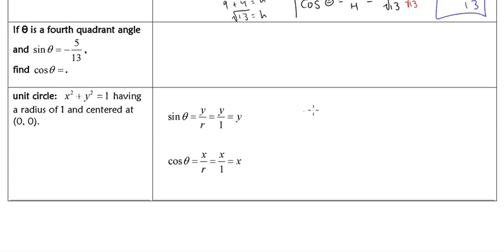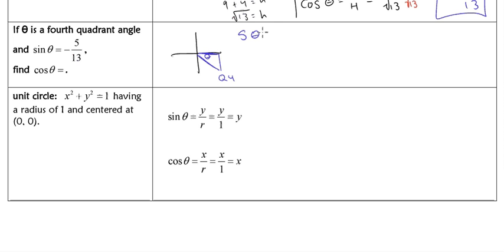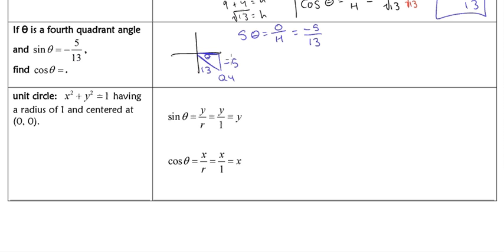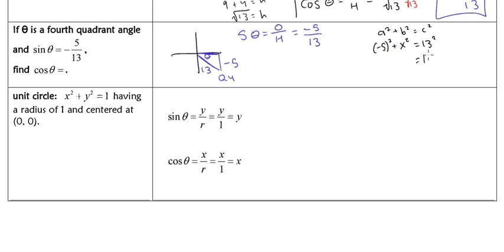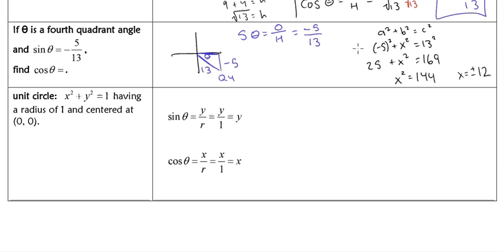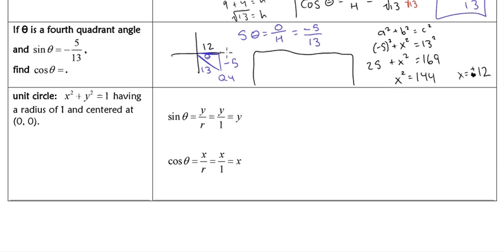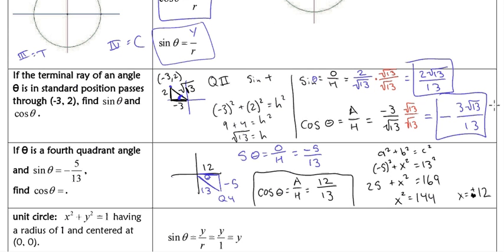7 3, part 3